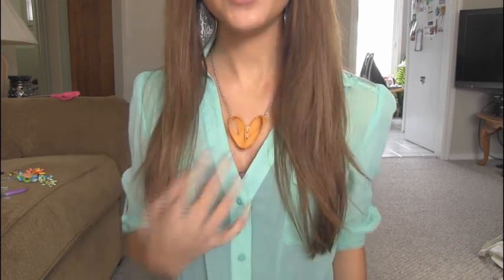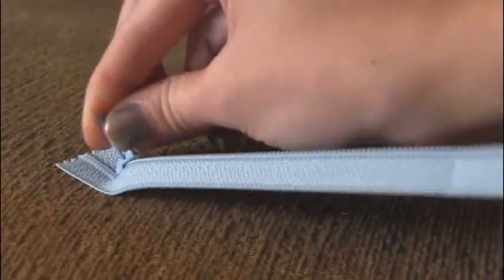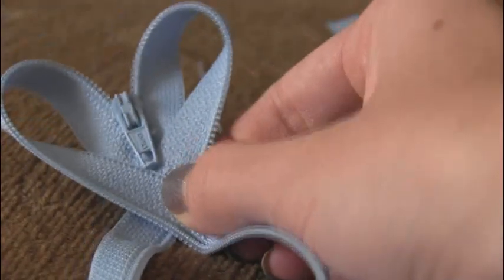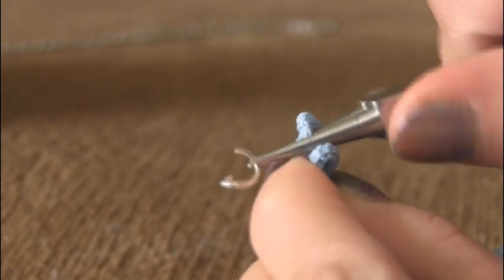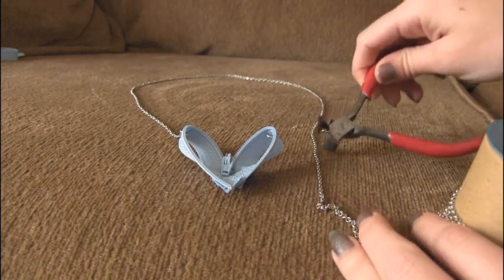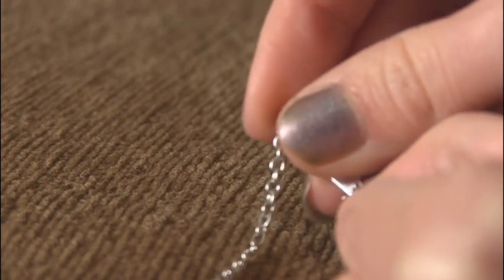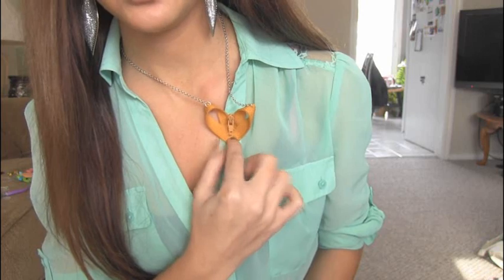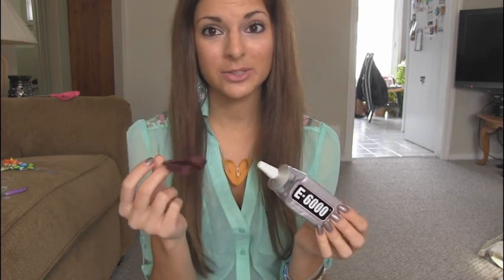DIY Heart Zipper Jewelry | SoCraftastic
: : : SEND ME MAIL : : :
Sarah Takacs